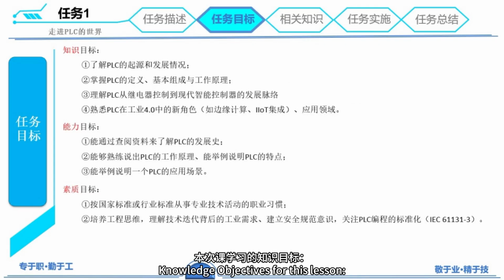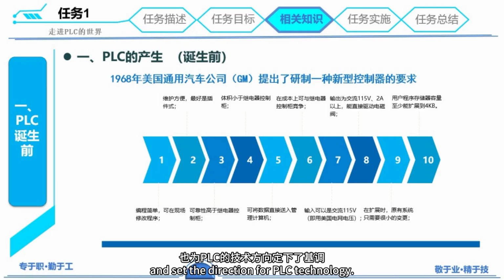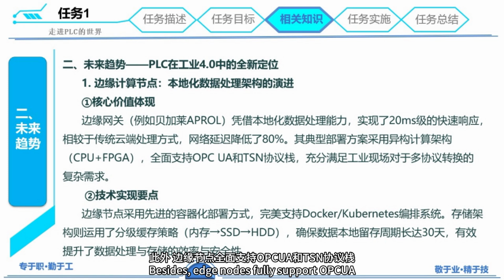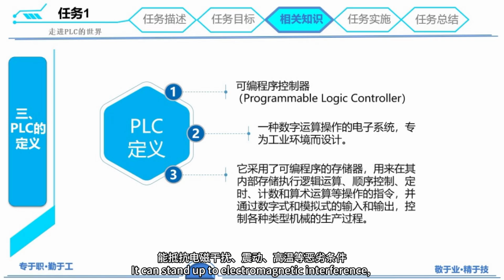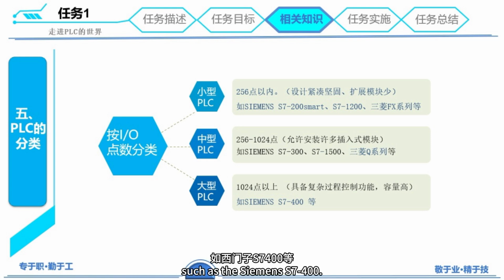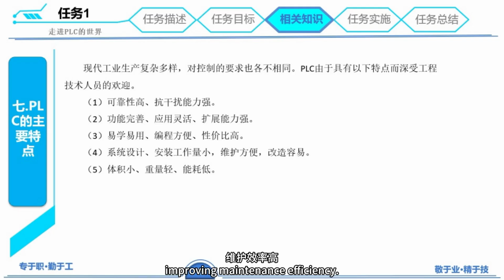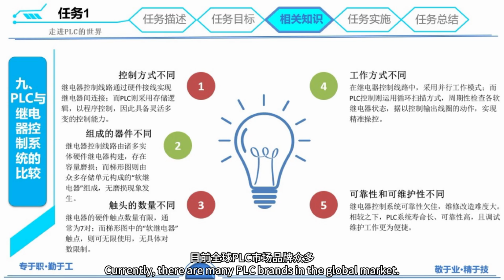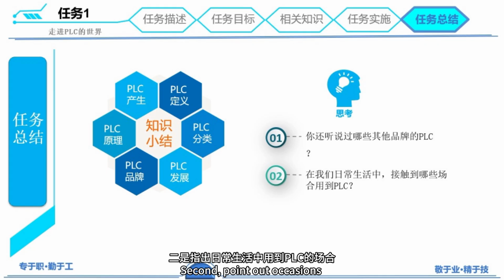1 1 Entering the World of PLC